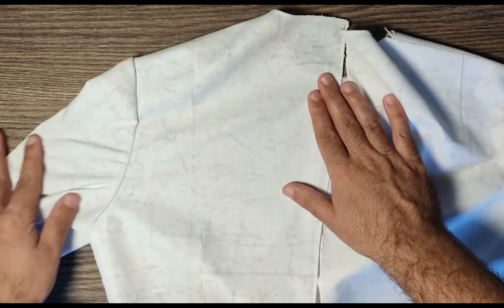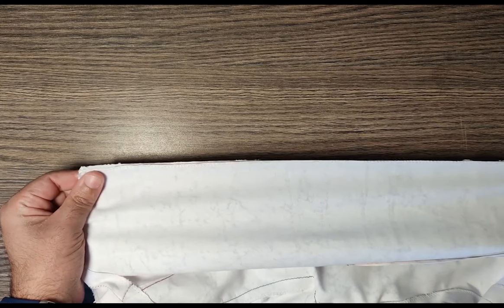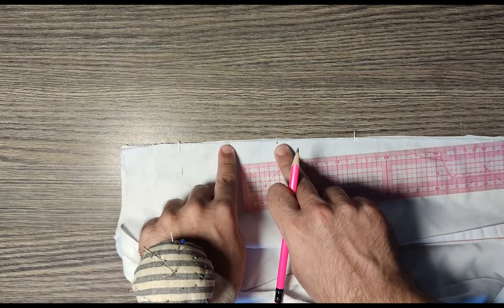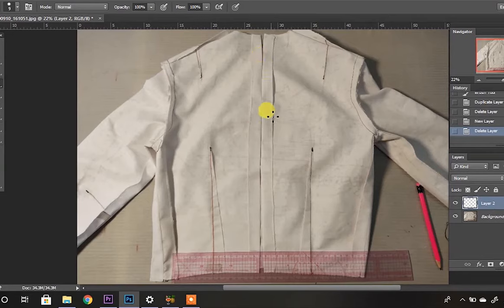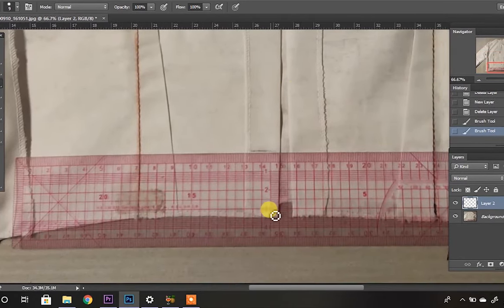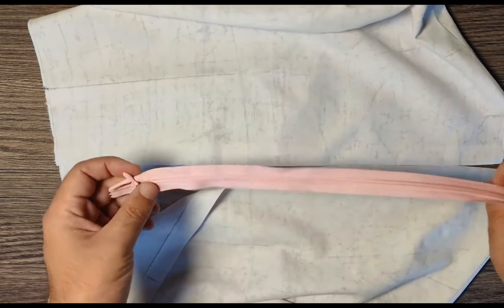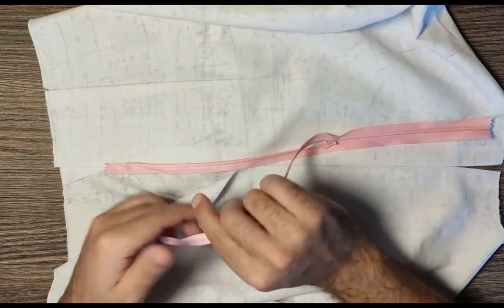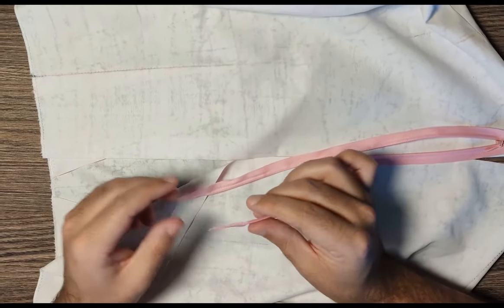Lecture 25 (Season 1) Zip attachment & hem finishing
TOPICS COVERED:
* Invisible zip attachment
* Use of half foot
* Finishing of hem

OUR SOPONSOR DETAILS:
Rawalpindi Institute of Art & Design
Offering the following educational programs :
1. F. A. (Intermediate)

2. SKILL BASED PROGRAMS
*FASHION & TEXTILE DESIGN
*INTERIOR DESIGN
*FINE ARTS
*GRAPHIC DESIGN
*PHOTOGRAPHY

3. Bs. PROGRAMS

INSTITUTE LOCATION
📍Plot # 8, Lane # 3, Gulistan Colony, Rawalpindi, Pakistan
📍Plot #804, Block F, Holy Family Road, Satellite Town, Rawalpindi, Pakistan

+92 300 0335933 (Gulistan Colony Branch)
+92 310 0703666 (Satellite Town Branch)

Working Hours
Monday - Friday
9am - 2 pm (Pakistan Standard Time)

For more details, call on the above mentioned numbers during working & the management team will provide you with all necessary details